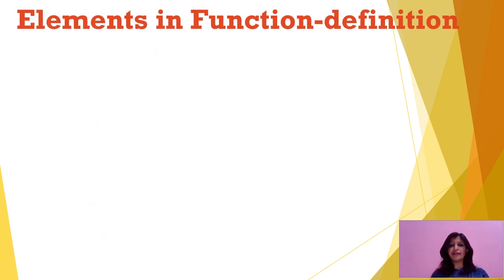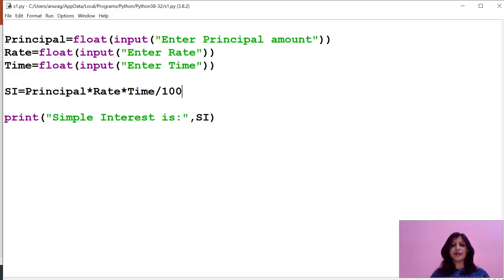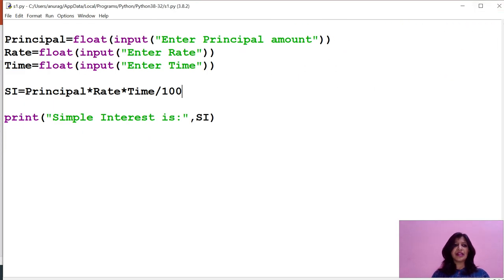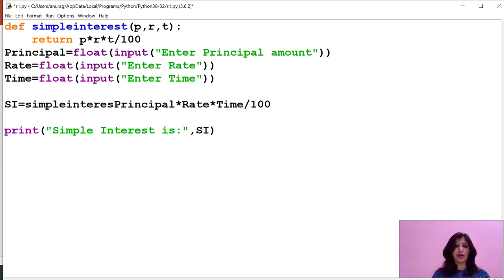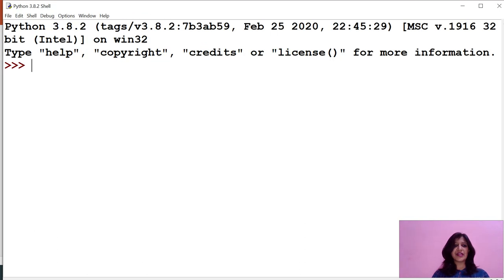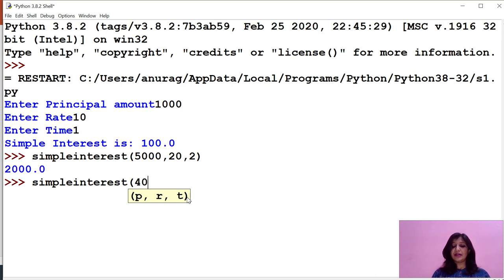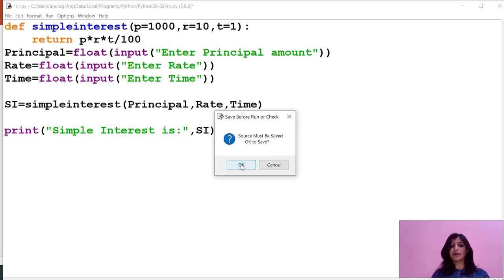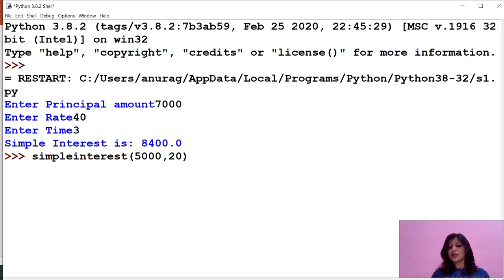Functions in Python and demo of Default Arguments : "Function Part 1"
Functions in Python and demonstration of Default Arguments in Function.